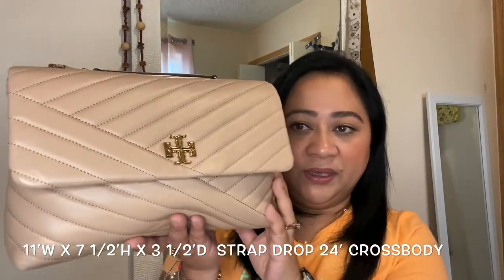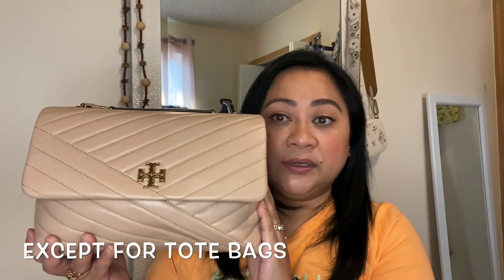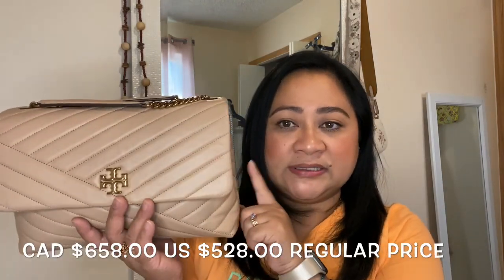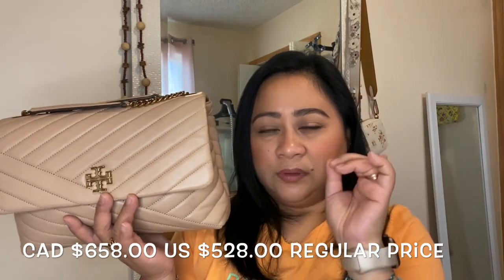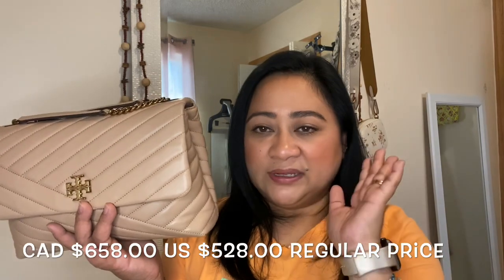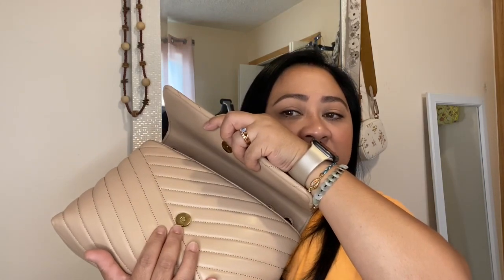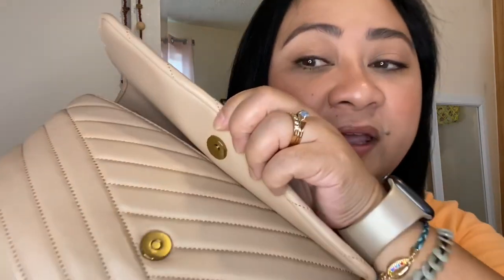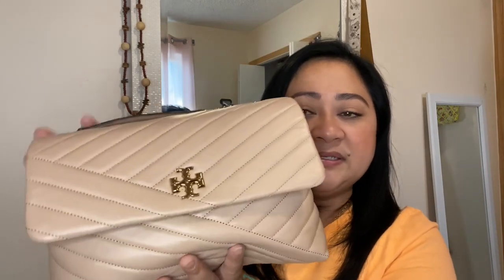Speed Review |Tory Burch Kira Convertible Shoulder/Crossbody Bag 👜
Hi friends, how are you guys? Another speed review for you guys. I am loving this Tory Burch bag and no regrets at all.